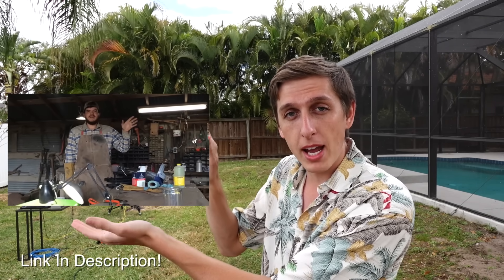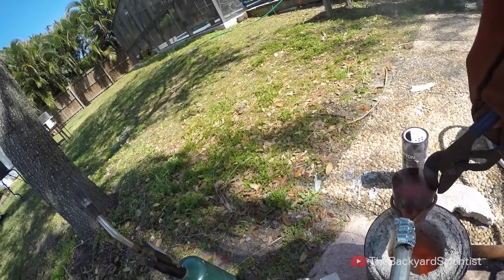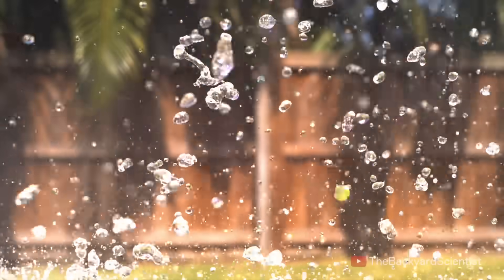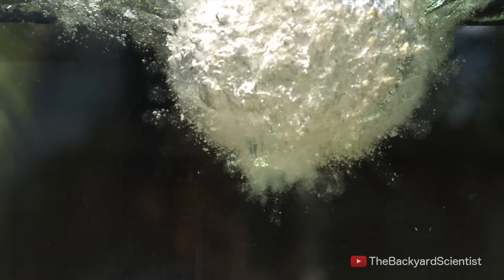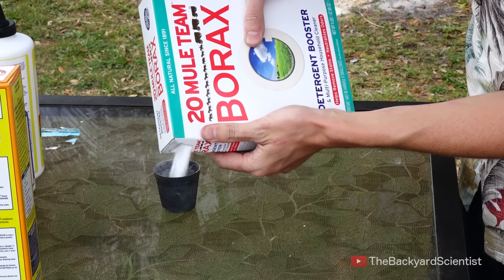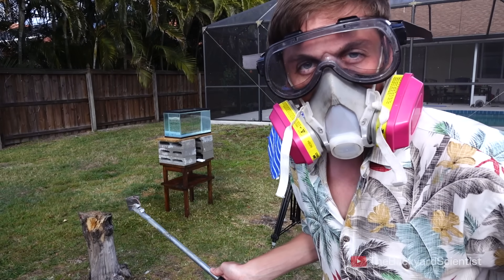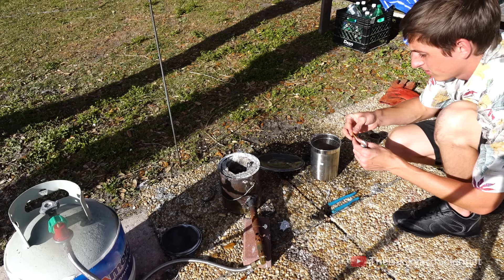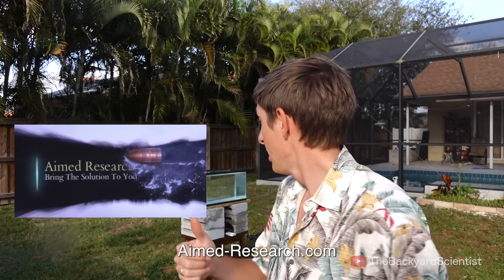Pouring Molten salt into Water - Explosion!